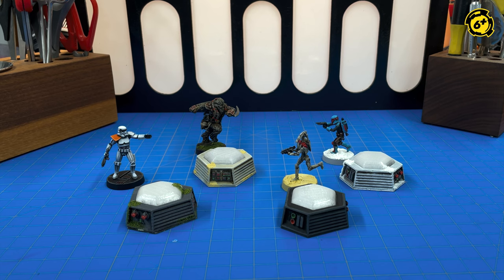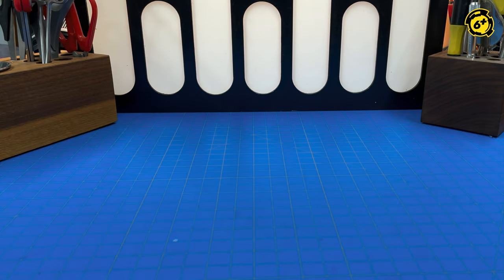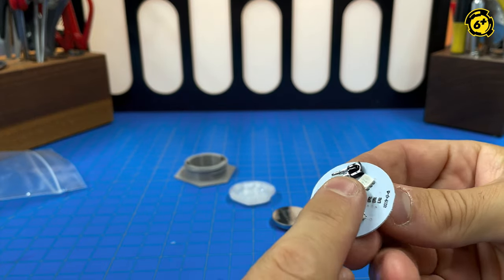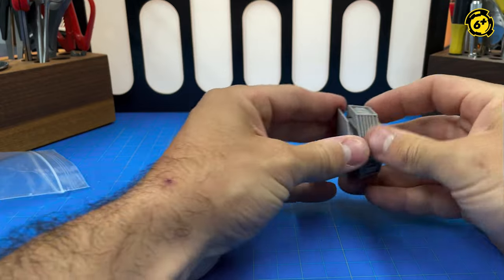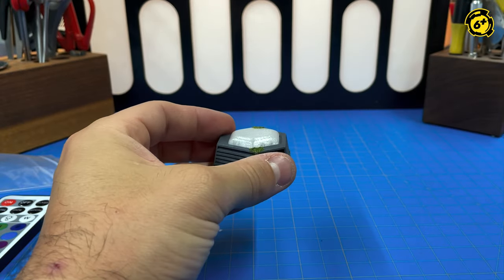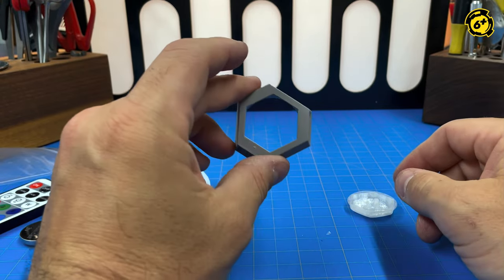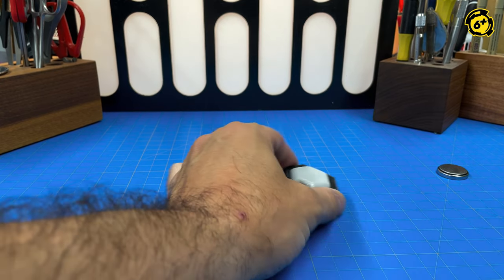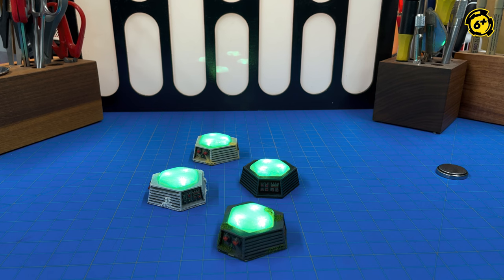6upSupply Tri-Ax Terrain Lights Demo, Features, and Instructions — Star Wars Legion Compatible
Assembly instructions, hobby tips, features, and other useful info about our exclusive Tri-Ax terrain lighting.

📡 Get discounts on the next product drop: 6upSupply.com/SignUp

📸 Share your builds with us on Instagram - @6upSupply

A 6up Supply Original - Sold in sets of 4, remote included!

Tri-ax Terrain Area Lights are the perfect way to add the magic of customized lighting to your table with near-0 effort. These small, sturdy, lights are perfect as terrain in the open, or dropped inside of buildings to give an authentic internally-lit effect to terrain that used to take hours to hobby up. We also thin they would look great glued or velcro'd to exterior terrain walls for some futuristic street-lighting. They really are totally versatile.

Drop these on your table, tap the wireless remote and you will instantly up your terrain game like you never thought possible.

Key Stats:

- 1.6in x 1.7in (4 x 4,5cm) footprint, .75in (19mm) tall, modeled in a galacticall-inspired trimmed-hexagon shape.
- 3 super-bright Neo-Pixel RGB LEDs plus dedicated white and amber LEDs give fantastic brightness, flexibility for any world, and useful dimmability (these suckers can get BRIGHT).
- 13 lighting color presets to choose from
- 4 lighting effects (flash, strobe, fade, ad smooth)
- 5 brightness levels across all colors
- Controlled individually or as a group by an included wireless IR remote - set a table-wide lighting scheme, or customize each one.
- Long-life CR2450 batteries (included) give over 35 hours of run time, and are readily replaceable
- Easy twist-off base closes flush, giving a very tidy look either bare or painted.
- Housing features 3 "vent style" sides and 3 "panel style" sides each with a unique technical greeble.
- 3D-printed hexagonal diffuser lens delivers smooth lighting over 360 degrees.